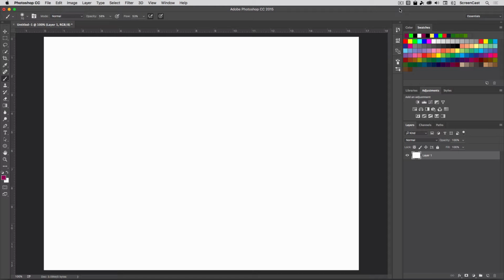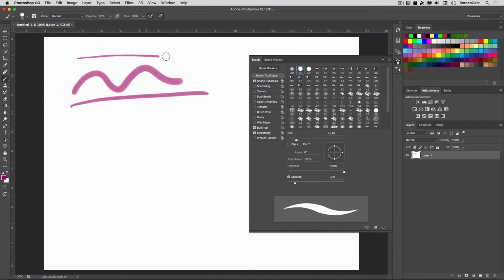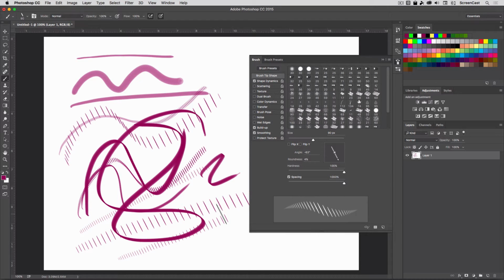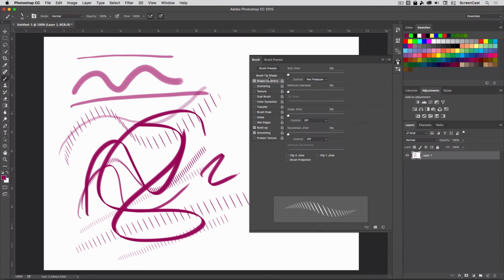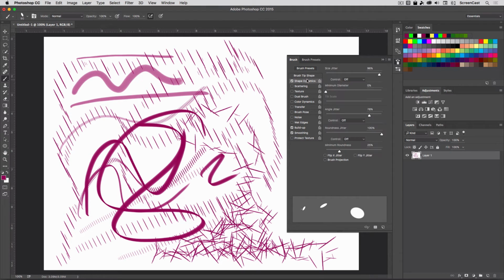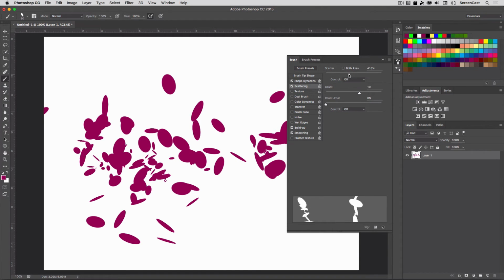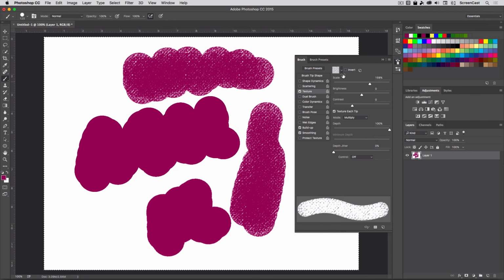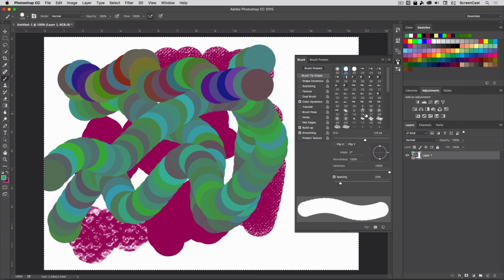Photoshop Brush Settings Panel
Learn about the brush settings and jitter in Photoshop’s brush panel